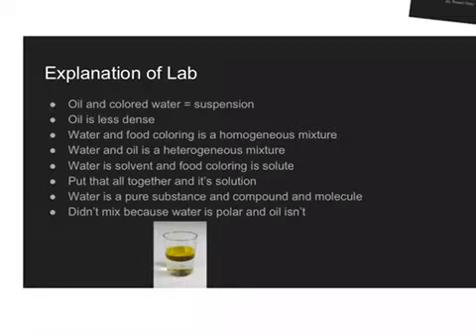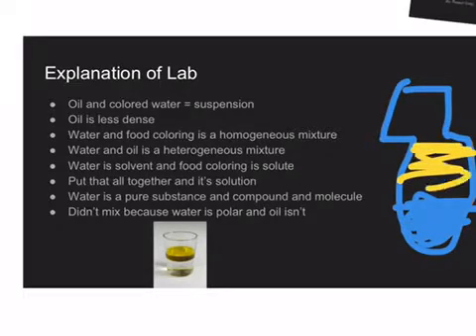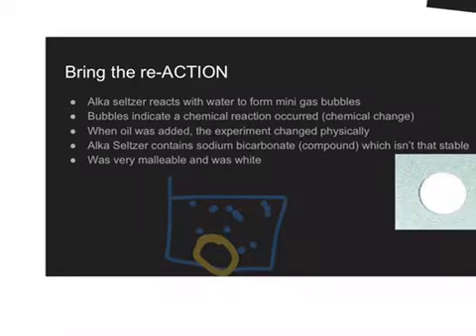The Lava Lamp Experiment Explained! ***not clickbait***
We will dive into the science behind the water bottle lava lamp.